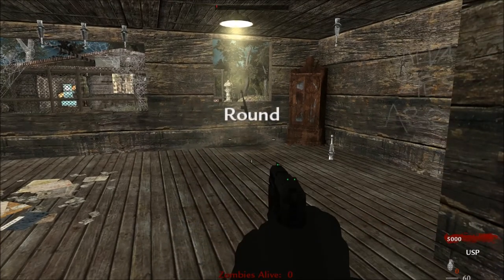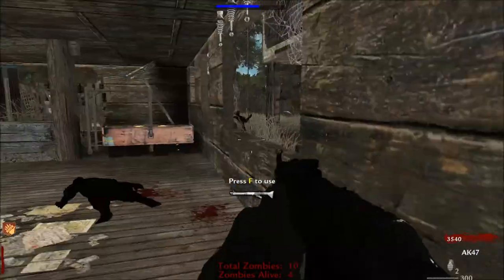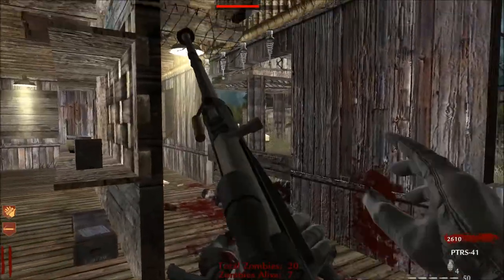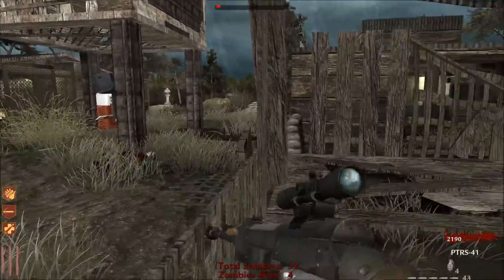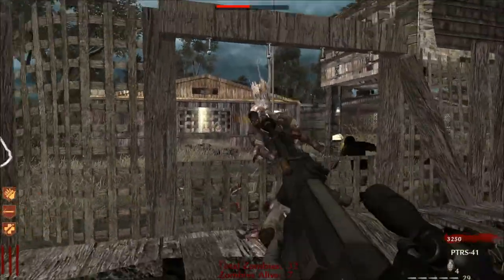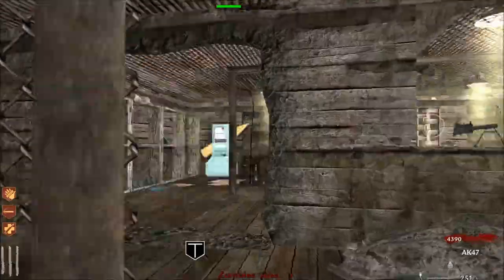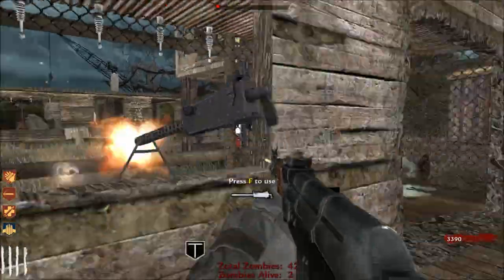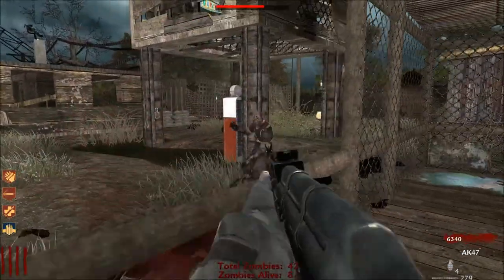Nazi Zombie Forts- Live with Cowl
This map is a cool concept but way to easy to enjoy. I may post some sharpshooter or gun game zombies with ugx mod. Also I would like to shoot for a new upload by thursday!